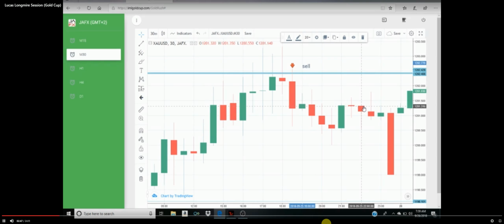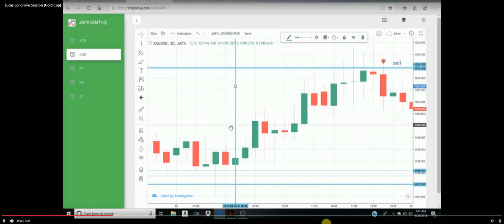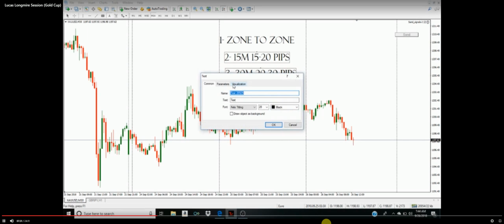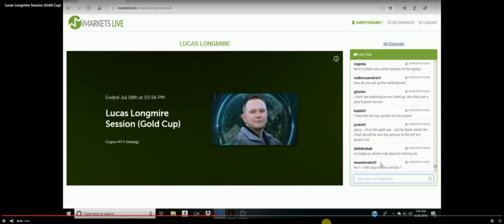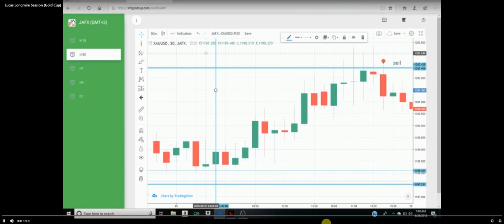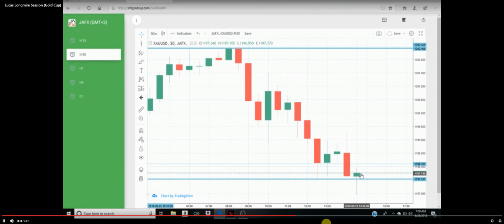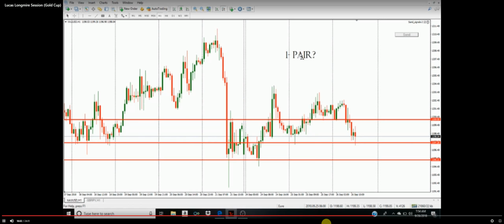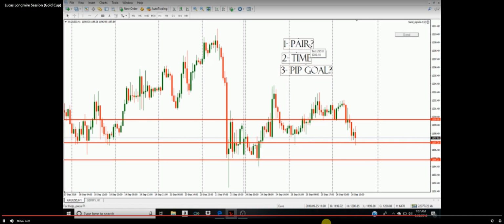Gold Cup Money system